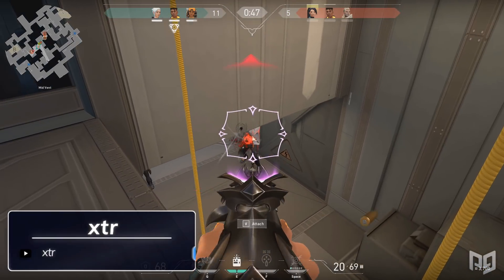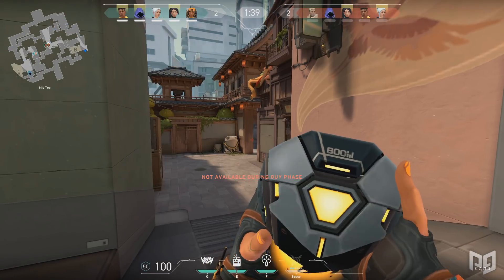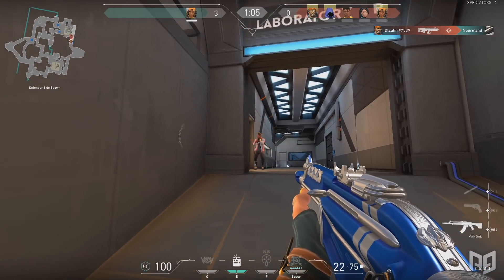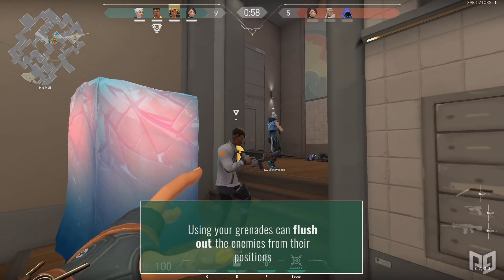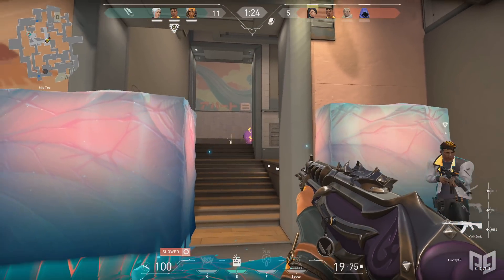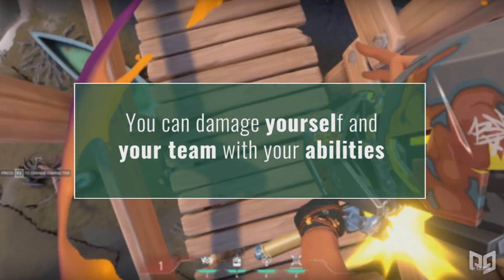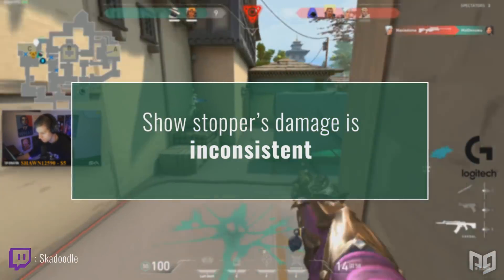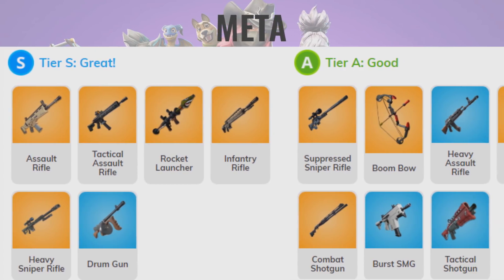The ONLY RAZE GUIDE You'll EVER NEED - Valorant